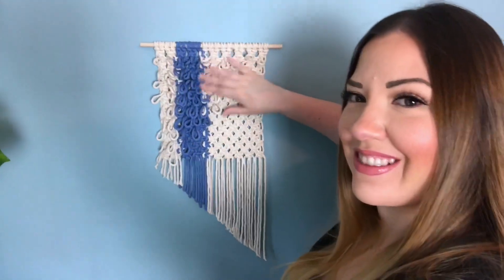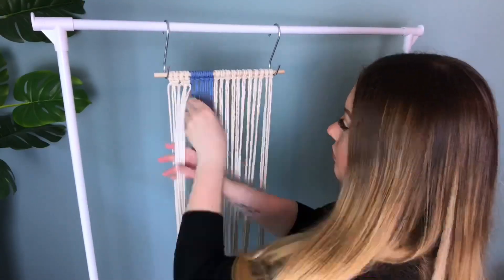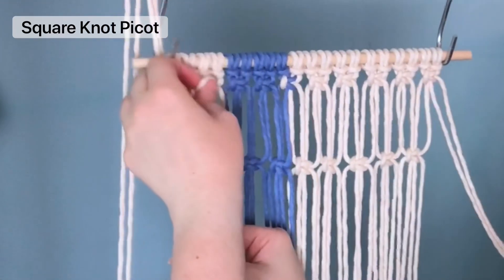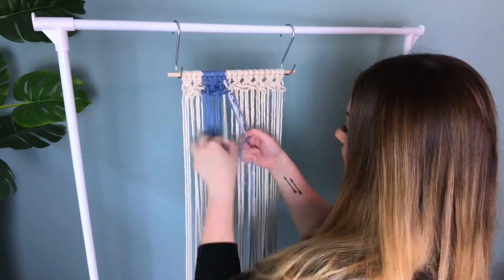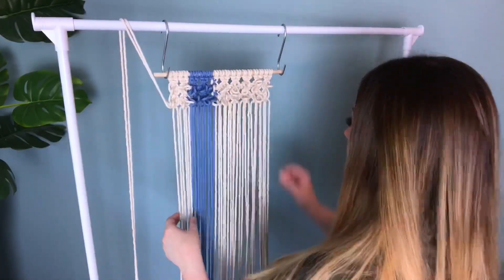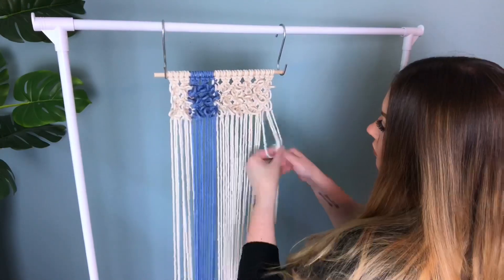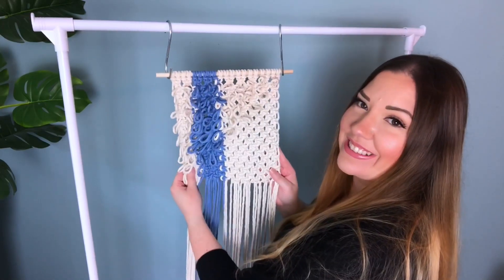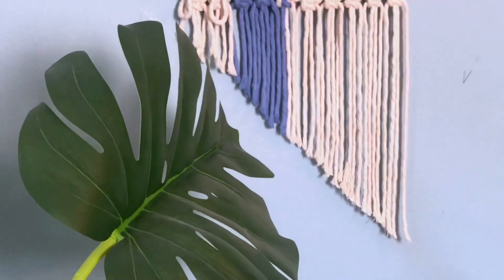DIY MACRAME Wall Hanging Tutorial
Here is a really unique macrame wall hanging that uses a series of square knot picots!

💙 SUPPLIES 💙

 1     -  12 inch (30cm)  wooden dowel
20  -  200 inch (5 meters) 3mm single strand      cotton cord
Scissors
Measuring tape
Masking tape

*I used 5 cords in the colour azure sky and 15 in natural uncoloured cords

Special thanks to BMAR for so generously offering me to use his sound.

Please drop him a 💙 in the comments of his most recent video...let’s confuse him as to where all the blue hearts are coming from haha